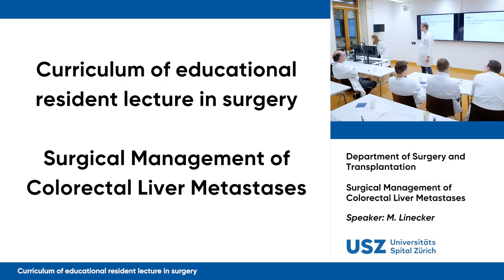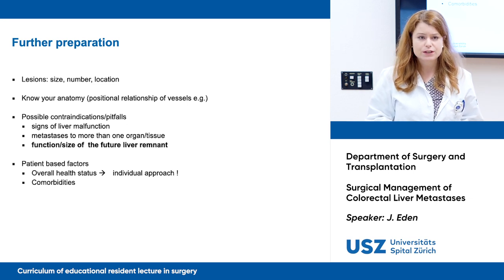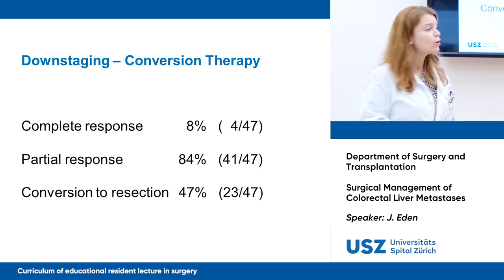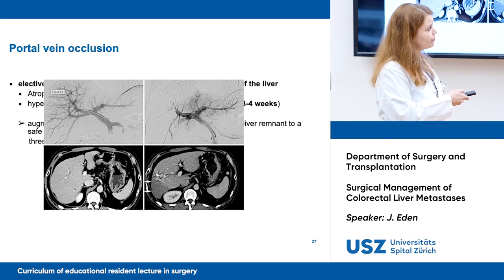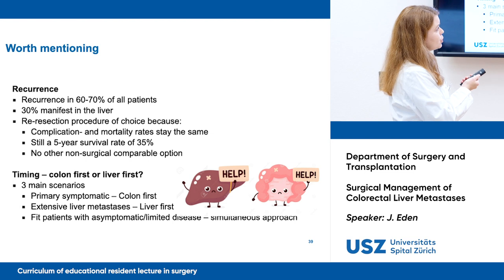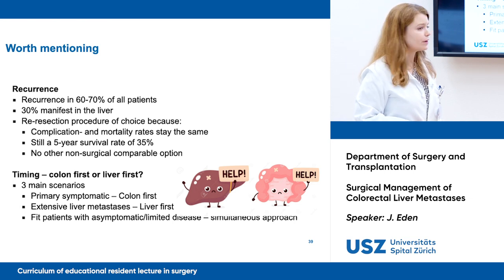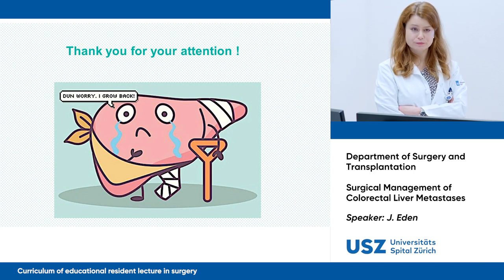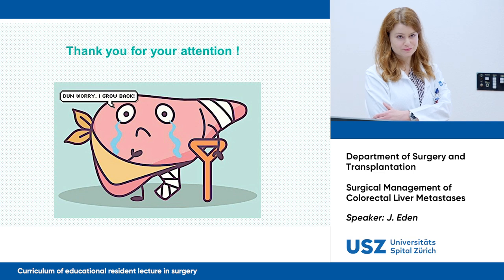Surgical Management of Colorectal Liver Metastases–Please participate in our 3-minute survey below!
Only few areas in medicine have evolved so dramatically over the past decades as for the surgical management of colorectal liver metastasis. The current focus is no longer related to the size and the number of lesions, but the ability to achieve a complete resection along with a sufficient remnant liver. Important to know!